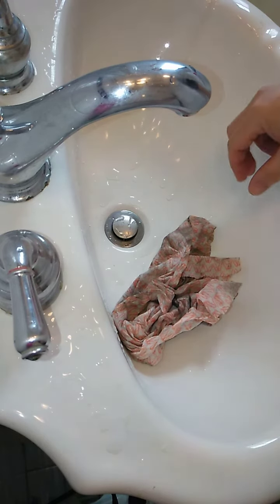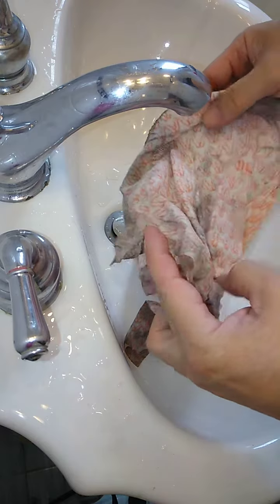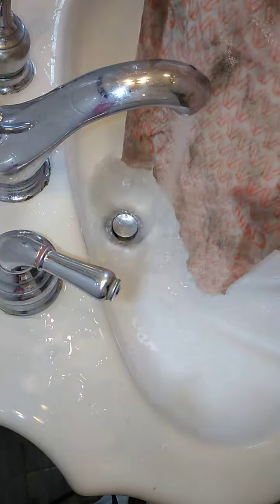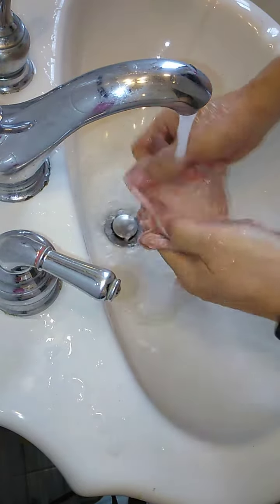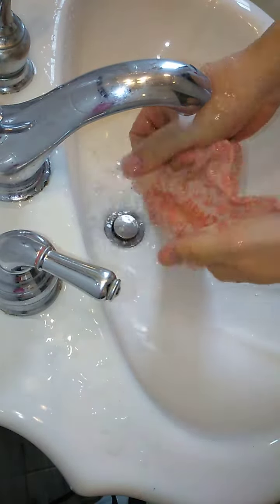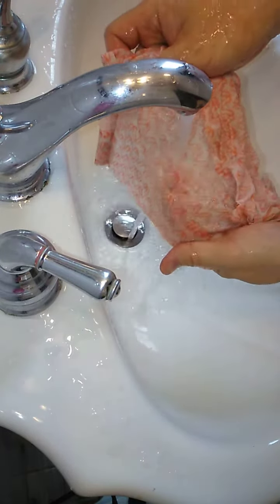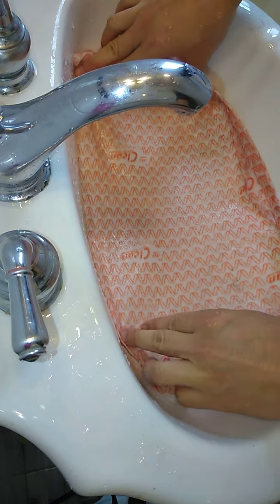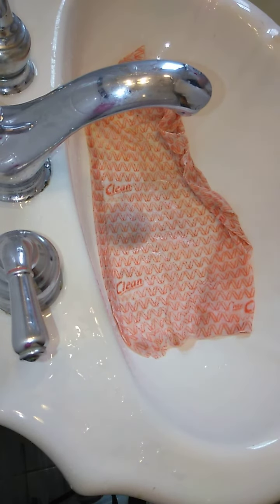Mr Clean Reusable Wipes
These cleaning cloths are amazing.  They absorb water spills and dirt very easily and with just a rinse, they practically clean themselves.  The wipe in the video has been used sparingly over 3 years and it still works well.

I used to use paper towels, but they would not pick up dirt easily, so I ended up wetting them, and then tossing them into the garbage which ends up in the landfill.